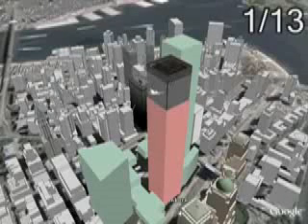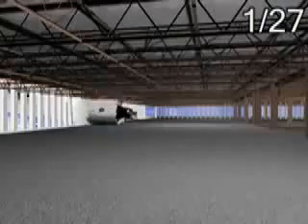11 septembre 2001 infos